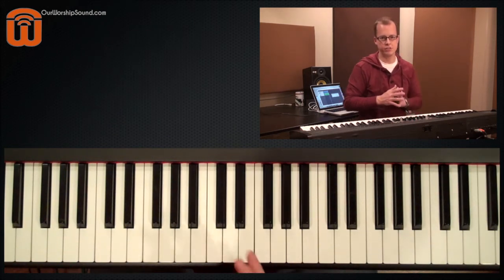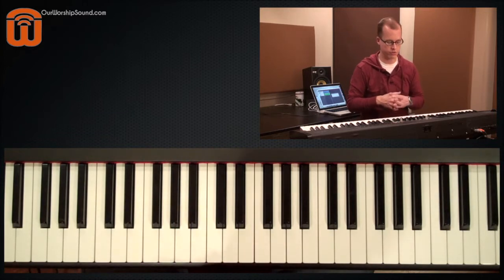How to interpret chord symbols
My thoughts on how to correctly write and interpret music chord symbols.  This lesson covers alterations such as: 2, add 2, sus4, 5, 6, add6, 7, maj7, diminished, half-diminished, fully diminished, and the upper extensions, 9, maj9, 11, 13.